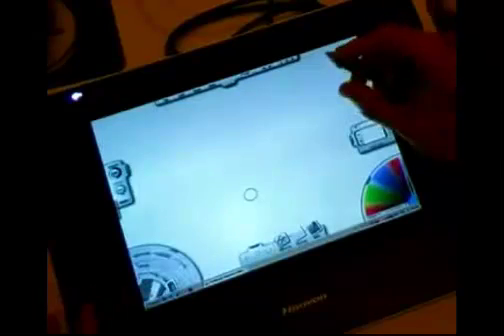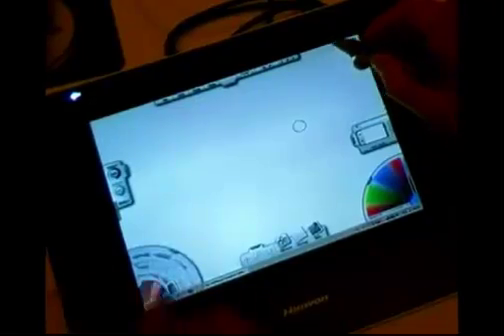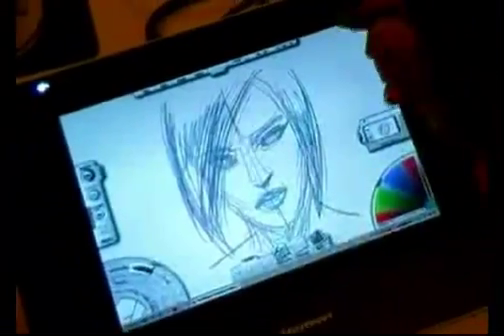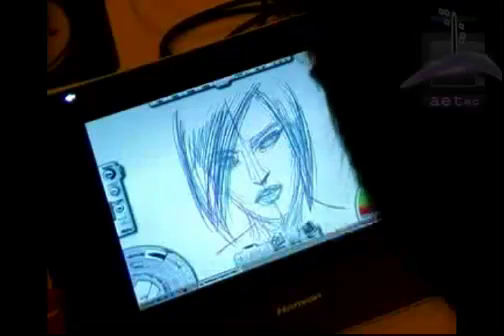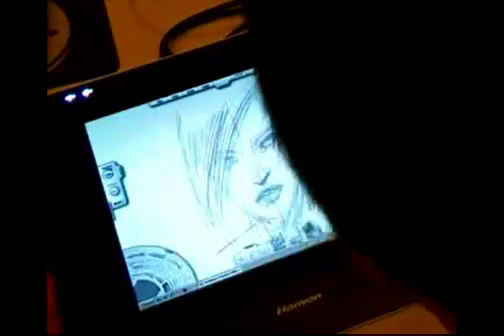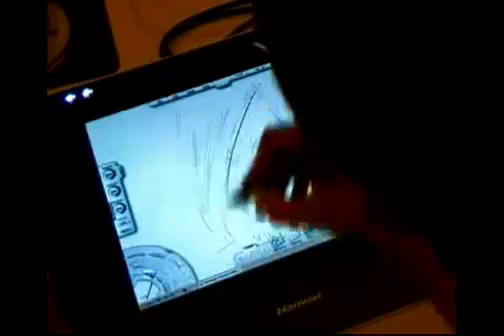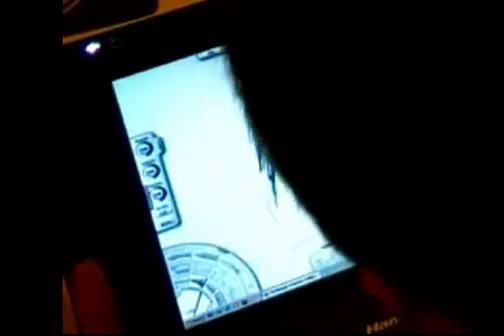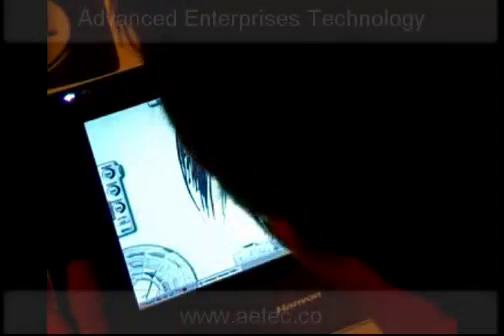Hanvon Sentip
SenTIP is combined the advantages of a wide-format LCD monitor with Hanvon's patented, professional pen technology. It will bring you a completely new experience from the compatibility of the traditional painting and digital painting methods.

Return to Nature

SenTIPallows you to combine the advantages of natural hand-eye coordination and the intuitive pen-on-paper feel of traditional media with the benefits of digital workflow.

SenTIP brings you an expansive working space, gives you increased control, comfort, and productivity with "pen-point" accuracy, fast cursor control, 2048 levels of pressure-sensitivity on the pen tip and eraser and the accurate orientation of 5080LPI high resolution .

SenTIP builds a multi-screens environment used with the PC screens, you can not be limited in one PC screen any more, and you can work, study and entertainment freely.

Comfort and control easily
The pen can feel very weak pressure strength even 7g, Hanvon's Patented Pressure-sensitive technology let you work freely and comfortably on the LCD screen like on the paper, and you won't feel tired even when spending long hours on a computer.

The ergonomic design provides intuitive grip, the tablet can be adjusted any angle you want with the dynamic, free moving stand.

Thin, light and durable SenTIP with 17mm thickness can be put on your desk, in your lap comfortably like a book.

Hanvon's patented handwriting recognition technology let you control all procedures with only a grip pen but not keyboard, when painting, handwriting, or characters inputting.

Productivity
Design on the screen directly, appreciate the works at once.
Sign and handwrite any documents in the computer directly, not only transfer and share with others easily, advance the efficiency, but also save resources and protect environments.
Eight programmable Expresskeys provide quick access to modifier keys, keyboard shortcuts, and pop-up menu.
Two finger-sensitive Touch Strips serve as natural ways to zoom, scroll, or change brush size, which is suit for the different using habits, left side or right side.
WhiteBoard & Penmark bring us the intuitive and impressive demo. Let us edit and mark the works, documents comfortably and realize indeed automaton in teaching, meeting, training and so on.
PenSign lets you leave autograph in Microsoft Office documents with pen-on-screen, and it looks just like the signature on paper.
PenMail provides handwriting function for Outlook Express and Windows Mail. Users may use it to send handwriting messages.

Performance
Premium wide-format 12.1" display with WXGA(1280*800)resolution .Thin and light profile with 390*270*17mm.
Wide viewing angle of 170 degrees for consistent color at comfortable position and for easily sharing work with others.
Patented professional pen technology with 2048 levels of pressure sensitivity and 5080 lines of resolution for enhanced workflow.
High compatibility with DVI, VGA and USB connectivity.
The AD integrated cable with a single line keeps your desk clean and uncluttered.

• Ergonomic design
• Extra Pressure Sensitivity
• Cordless and Battery-Free Pen
• Smooth Drawing and Fast Report Rate
• Accuracy with High Resolution
• Works with major graphics editing software
• Vista Supported, PC & Mac Compatible

AETec are the exclusive representative in the GCC and Middle East zone for Hanvon brand products and solutions which owned by its strategic partner, Hanwang Technology Co., Ltd., a leading company in China, comitting in the fields of R&D and manufacturing of diverse intelligent technologies and applications, including:

Pen Input Devices and Solutions
Handwriting Recognition Technology
OCP Technology (Master Card / Epen)
Biometrics Technology and Solutions
E-Reader Solutions
FaceID